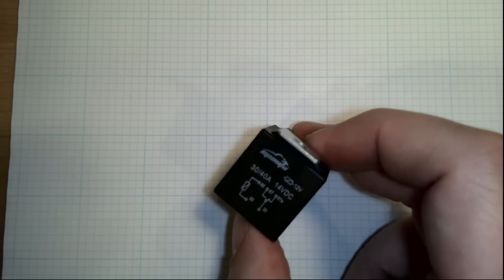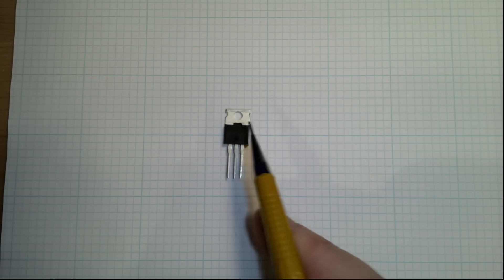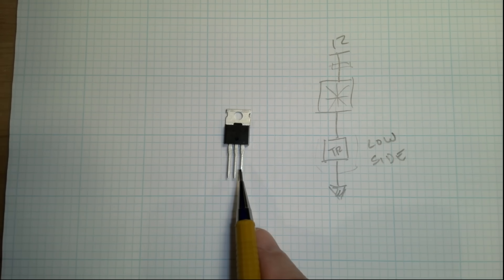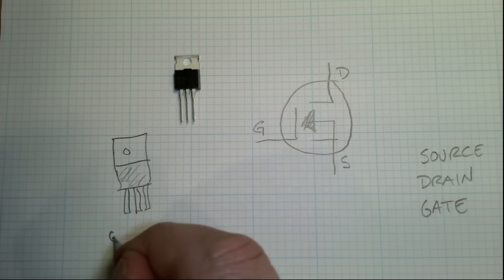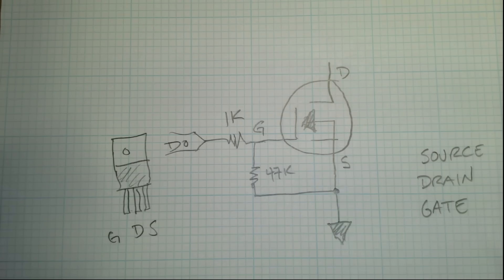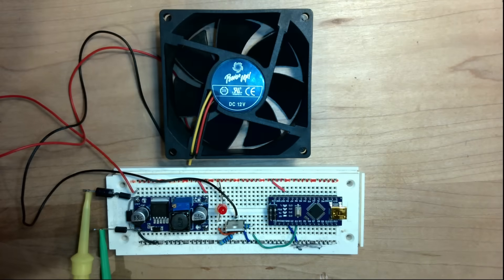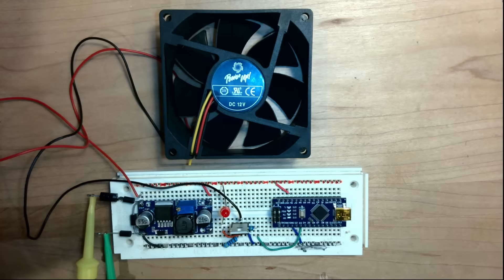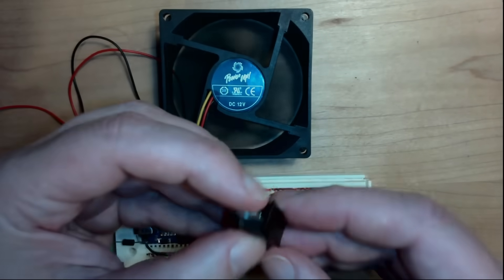Using a MOSFET to Switch High Current Automotive Loads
Relays are great, but they're not your only option for switching high current loads in your automotive project.  Low-side switching with a FET is small, easy, and cheap!